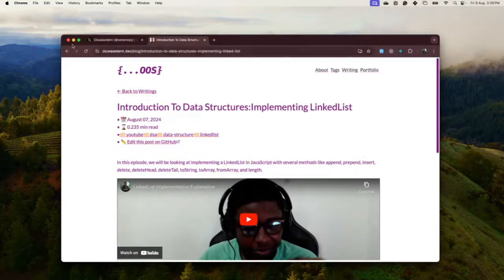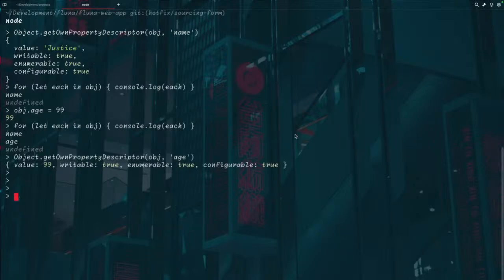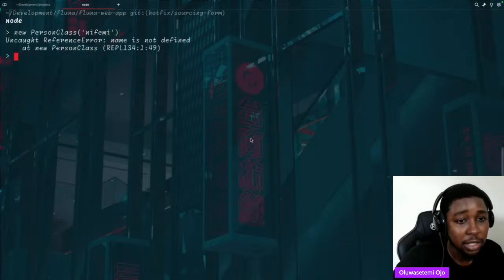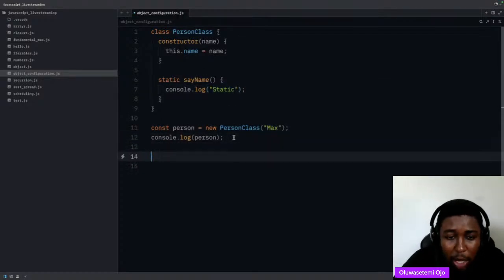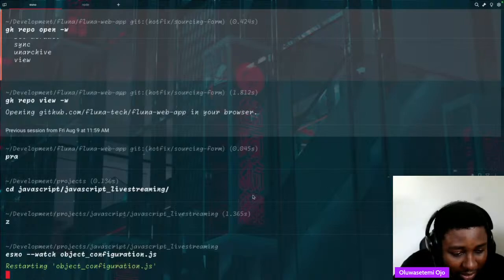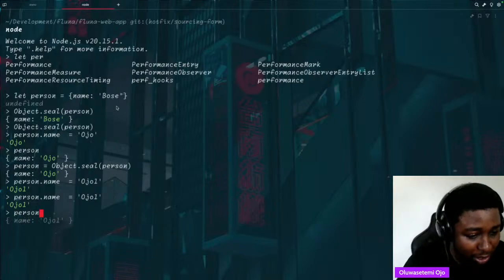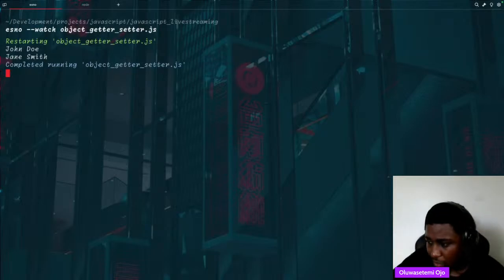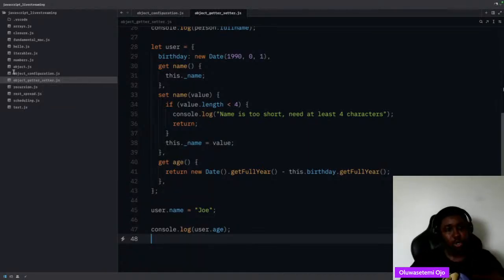Object properties configuration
Learn more about objects and study their properties more in-depth